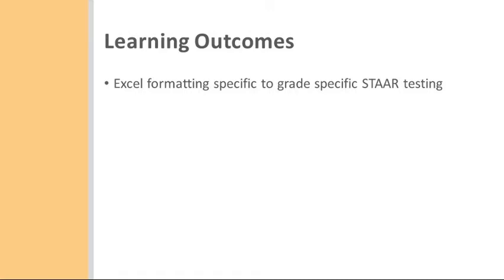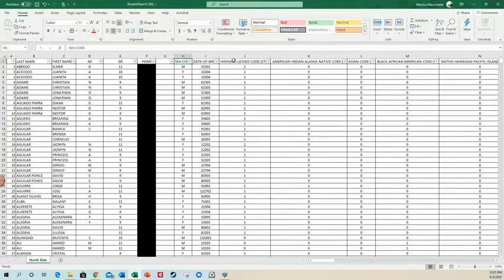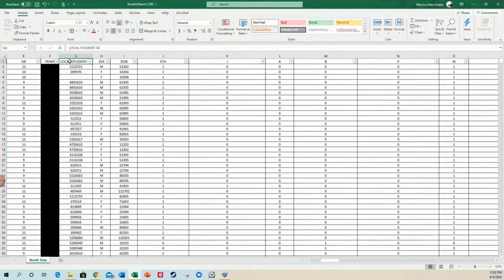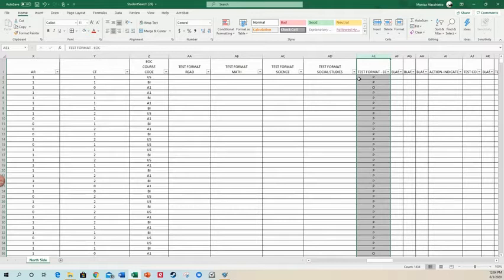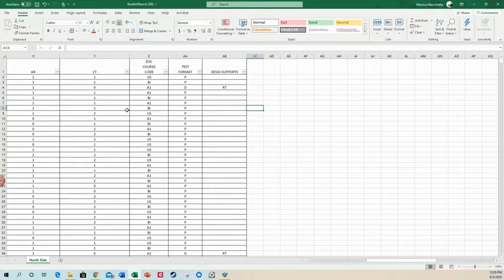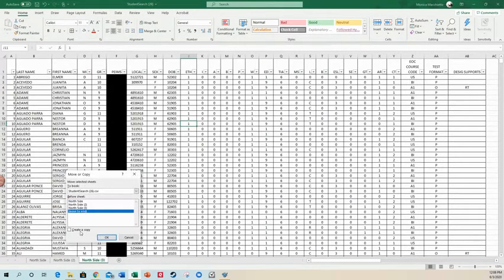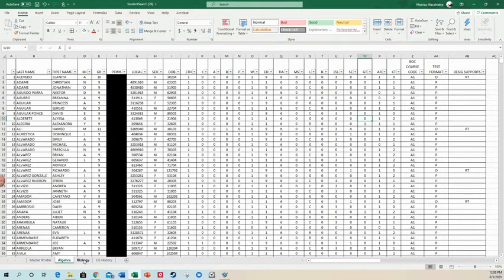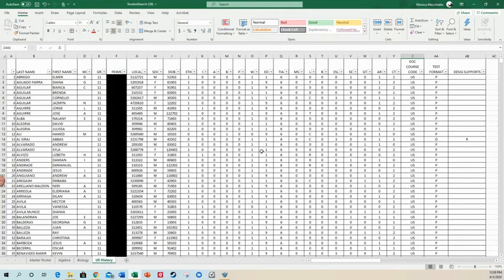1 5 View & Grp Students Excel High School